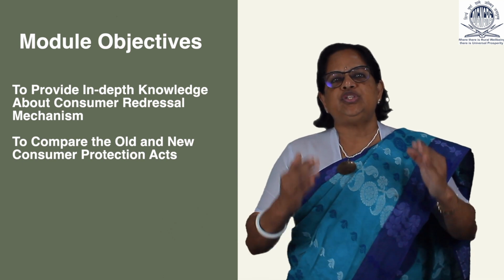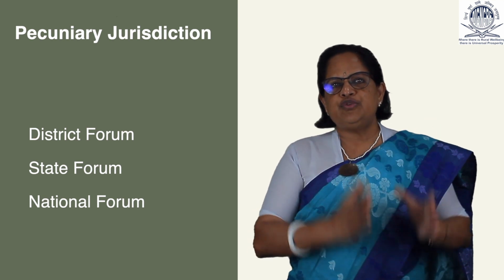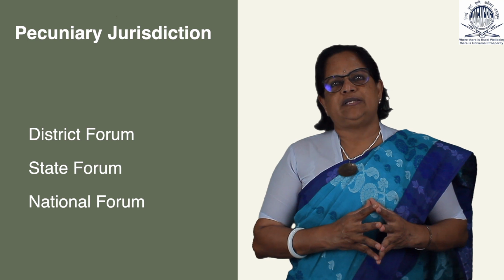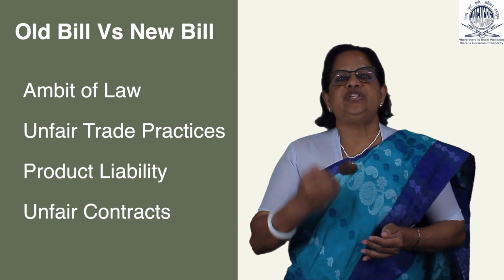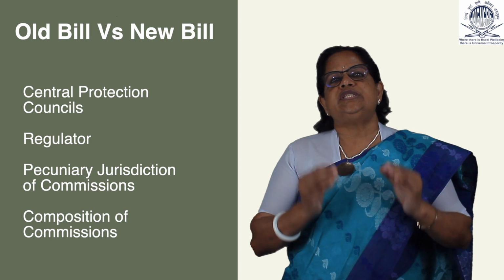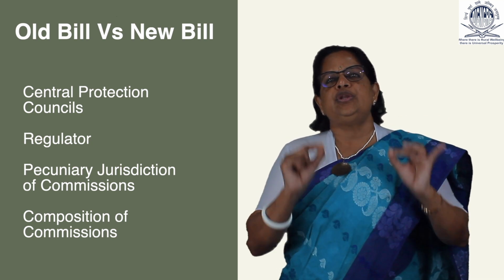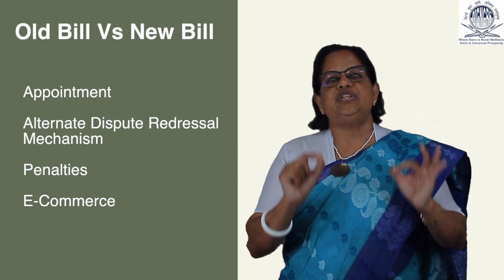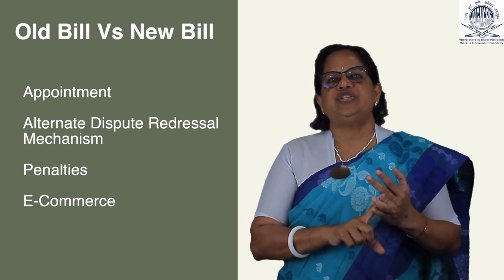BBA RM – Business Law – C4 –L3